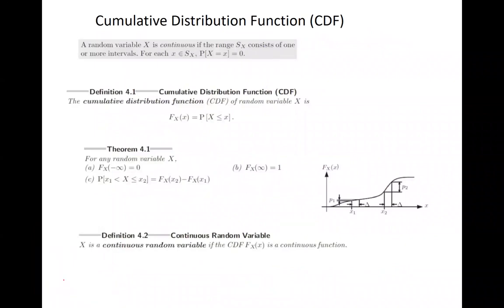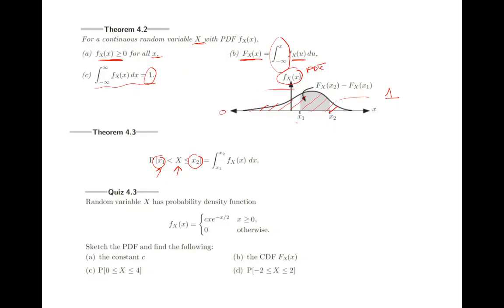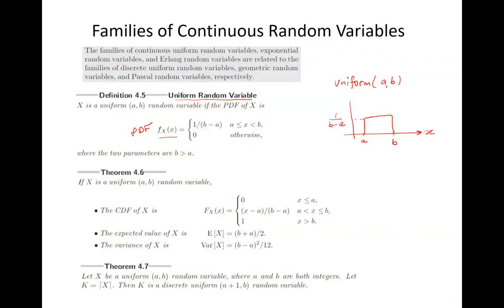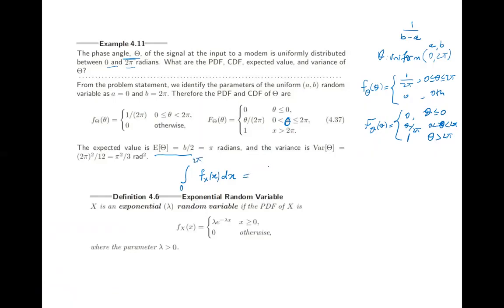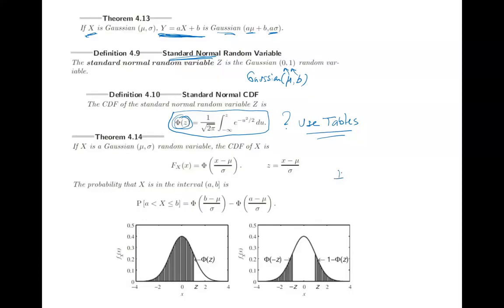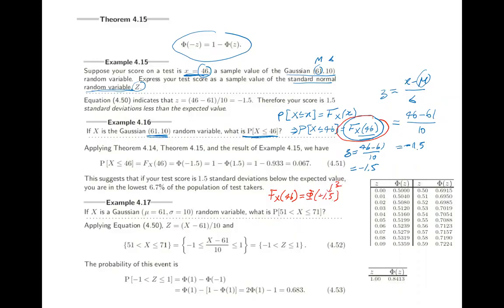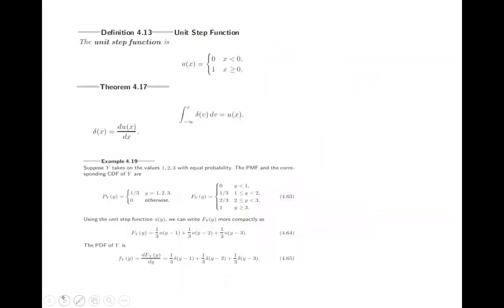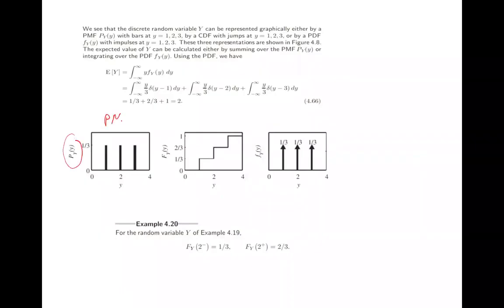EE 213 L04 Continuous Random Variables